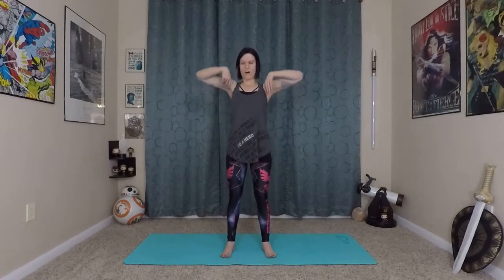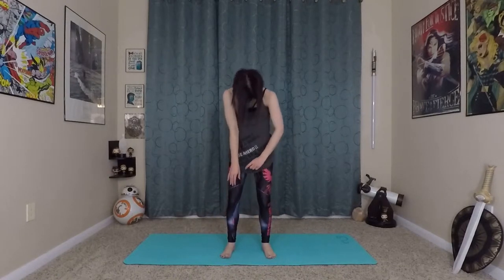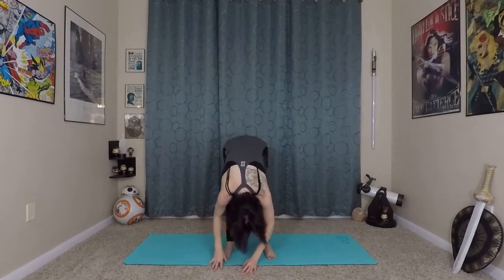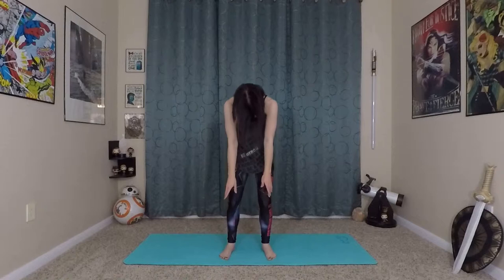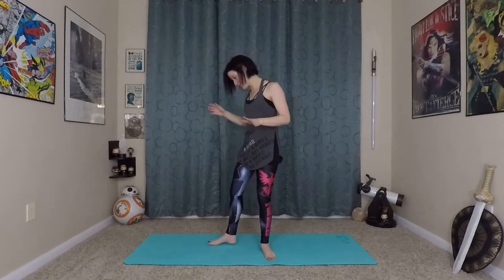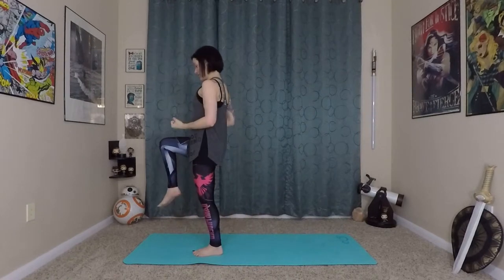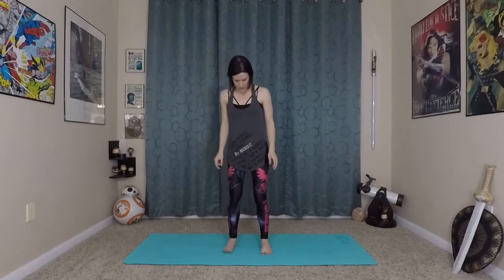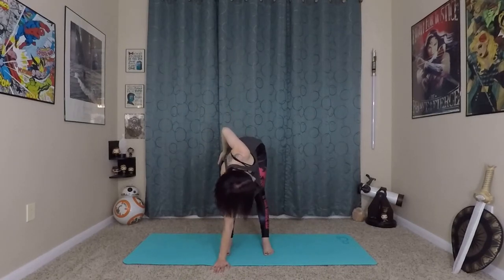Ready for Comic Con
Use your breath and simple movements to amp up your energy and focus! Channel your inner power with yoga and qigong to be ready for any big day!